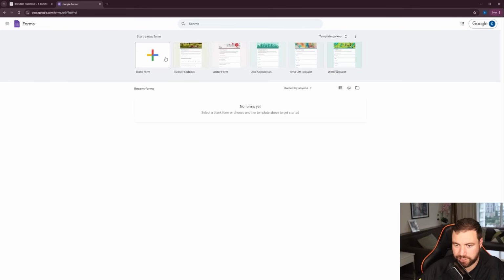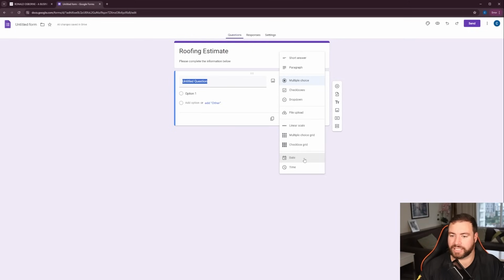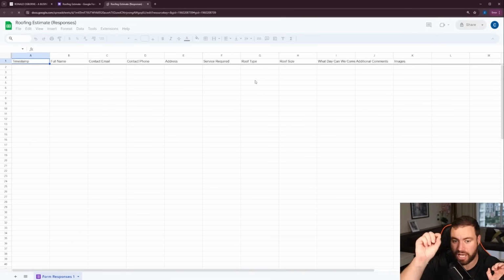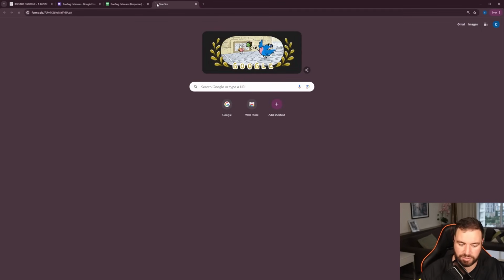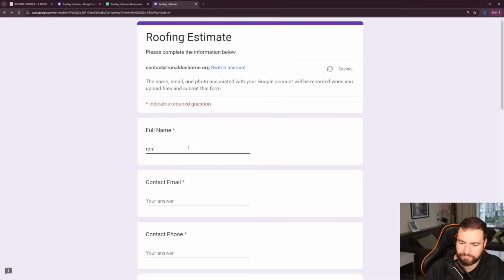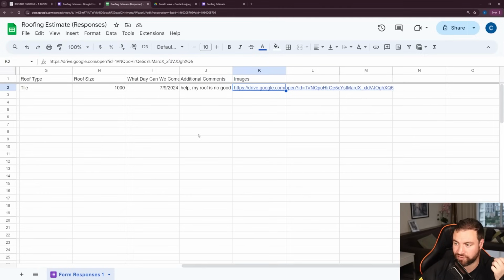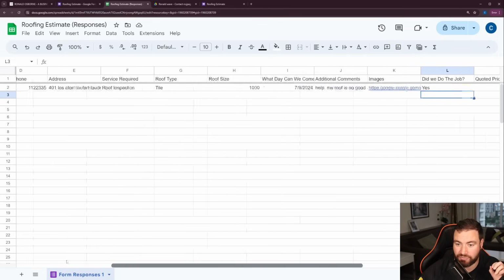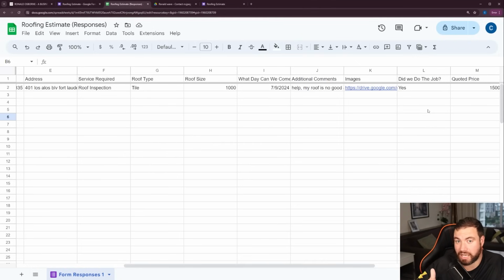Best Free CRM For Small Business - Keep Track Of Leads And Customers For Free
In, best free CRM for small businesses, I show you the best way of tracking your leads and customers.

A CRM tool can be a great way to help your small business track and monitor clients and leads. Having a CRM can help you generate additional work for your company and ensure your leads are kept engaged. That's why I show you the easiest and best CRM to suit any small business owner.

0:01 Intro To Best Free CRM For Small Business - Keep Track Of Leads And Customers
0:13 Why Your Small Business Needs A CRM To Keep Track Of Leads And Customers
1:56 Create A Google Form For Tracking Leads
4:32 Connect Your CRM To Google Sheets
7:25 Things You Can Do With The Free CRM For Small Business
9:00 Pros And Cons Of The Free CRM

Ronald Osborne Business Coach